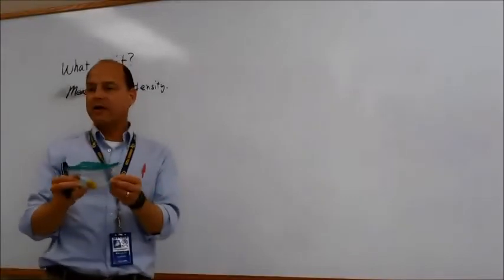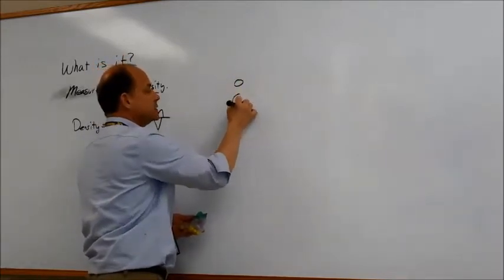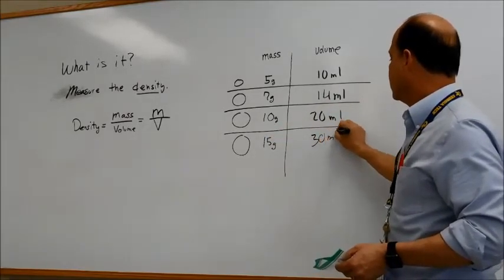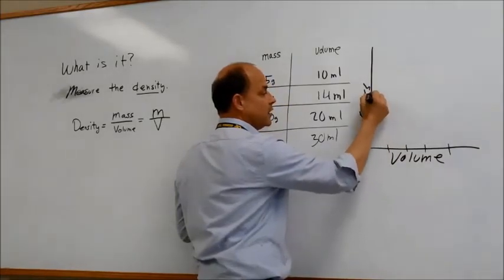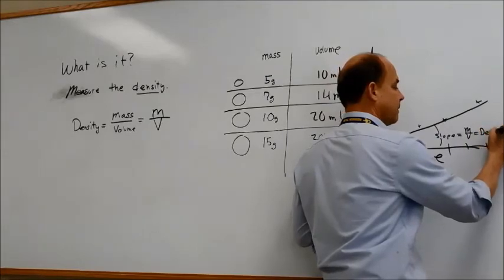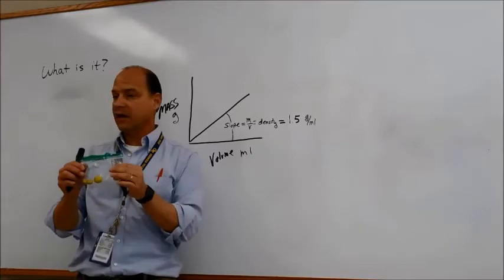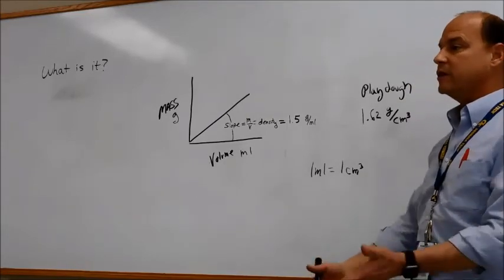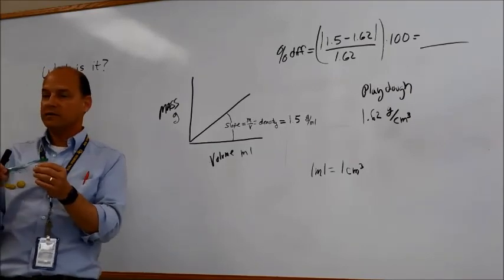Science Skills Project Overview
Watch this video and take notes on the steps required to complete the project.